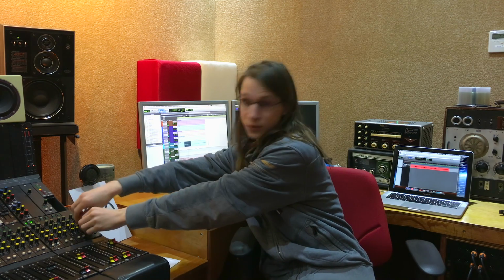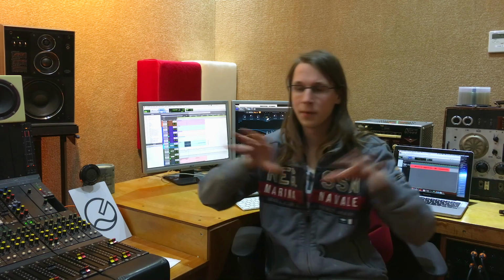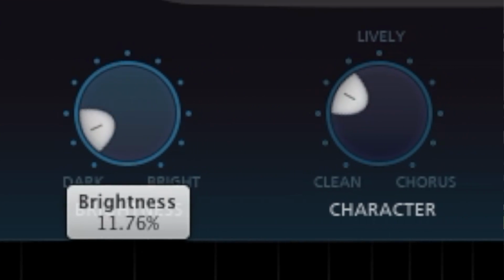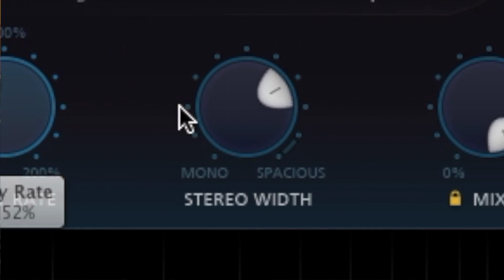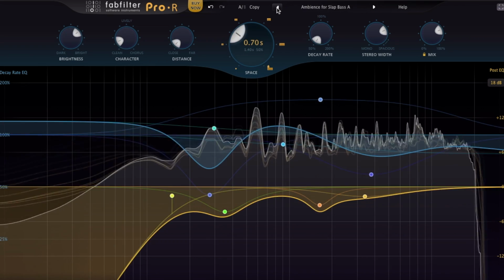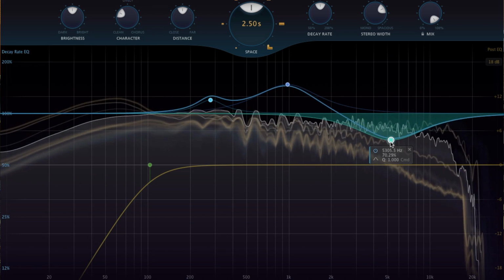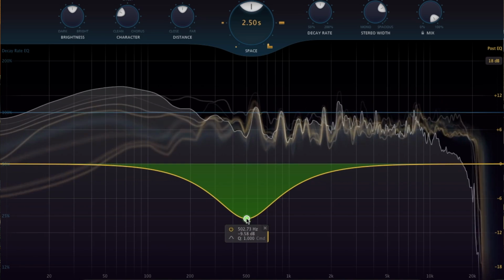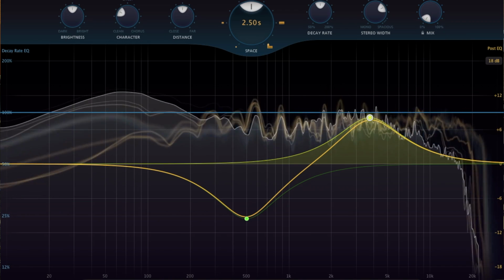Fabfilter Pro-R Review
My review of the Fabfilter Pro-R. My new favorite Reverb plugin